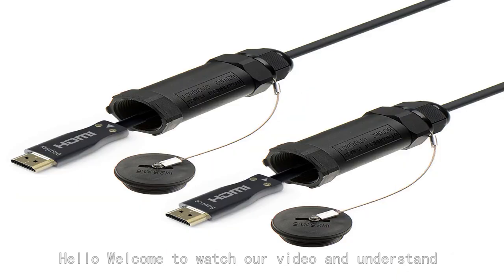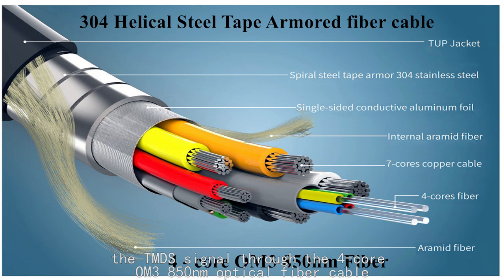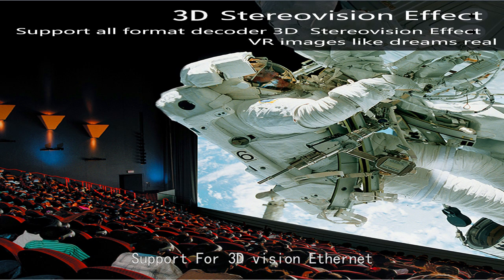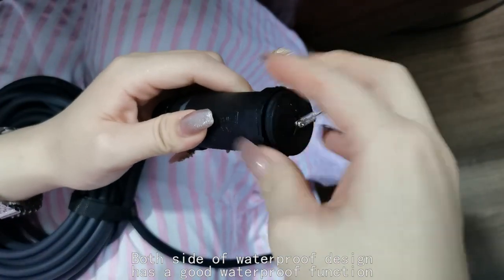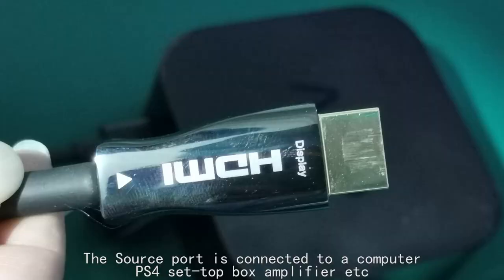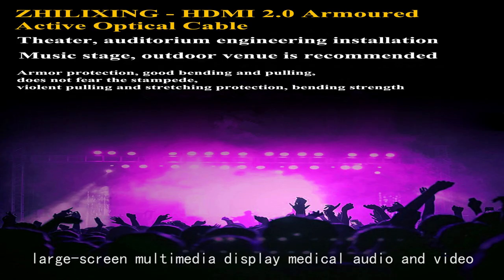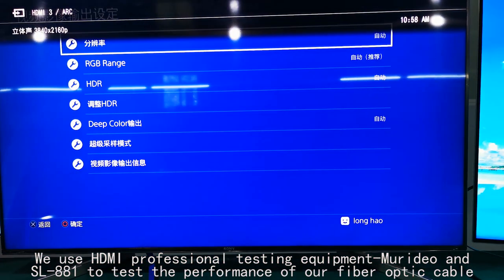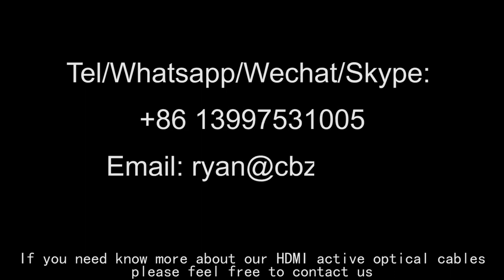HDMI armoured 4K active optical cable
PARAMETERS
Brand: ZHILIXING TECHNOLOGY
Name:HDMI Armoured Active Optical Cable
Model:ZLX-20 Series
Resolution:4K/60Hz (downward compatible)
Chip:Imported photoelectric conversion chip
Color space:4:4:4 Max
Core:4-core fiber + 7core tinned copper
Color depth:12bit Max
Shell:Zinc alloy
Power supply:No external power supply required
Date rate:18Gbps bandwidth
Support: DHCP 2.2,HDR 10,EDID,CEC,DDC,ARC signal transferring,3D

FEATURE
OM3 850nm optical fiber is adopted to transmit HDMI 2.0 signals over long distance without attenuation(the longest distance can be 150 meters);
Compatible with all HDMI Standard devices and HDMI 2.0 version specification.
Plug and play, no need external power support,no drivers program required.
250mW Ultra low power consumption.
Zinc Alloy Shell Anti-electromagnetic interference increase wear resistance and improve service life.
Compact zinc alloy shape,more suitable for pipe wiring.
Passed HDMI association certification/CE/RoHS Directive-compliant/PAHs /SCCP
/Phthalate approved
Using imported arrayon fiber,enhance the tensile performance of optical cable,more suitable for long distance cable use;

With helical steel tape armored protective layer,the cable has excellent side compression resistance,excellent flexibility and bending performance;

It adopts polyurethane(TPU)outer sheath,
which is resistant to ultraviolet radiation,acid,alkali,oil,fire and flame retardant.

Make cables suitable for harsh environmental applications.
Protective Shell Features

With good waterproof function,prevent outdoor rain water from entering into the joint,resulting in electrical defects.

With good cable pulling function,the cable will not be damaged to the connector internal fiber and copper cable.

Before cable installation,twist the front and rear cover,distinguish the Source end and Display end of the internal connector.

We Support:
1,Free Laser engraving LOGO.
2, Proofing within 2 days, delivery within 3 days，MOQ：1PC.
3, Quality assurance 2 years,free maintenance.

Ryan
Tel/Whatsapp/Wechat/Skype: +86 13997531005